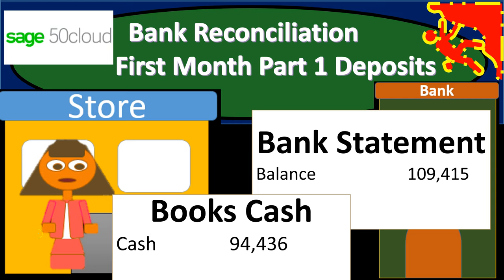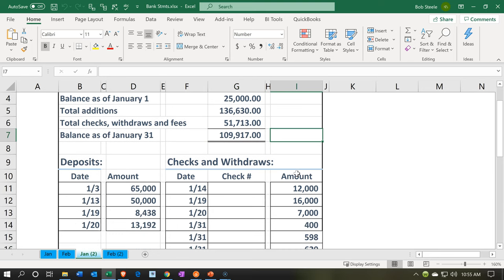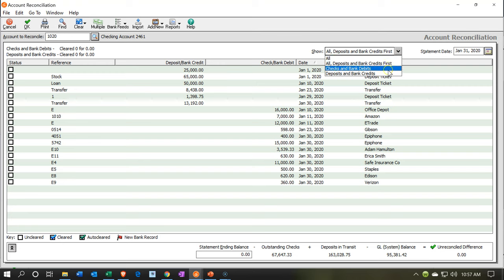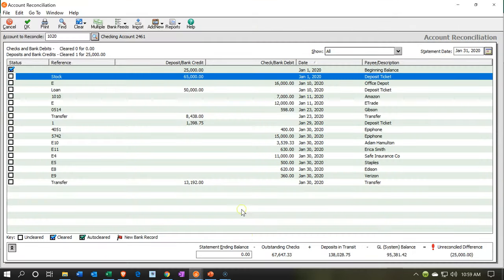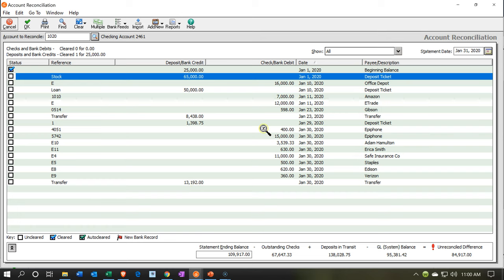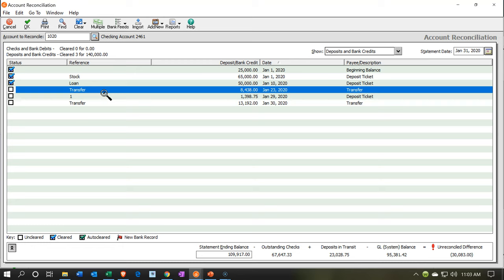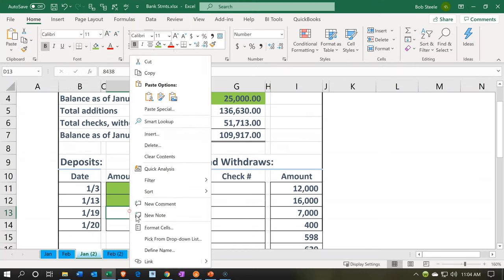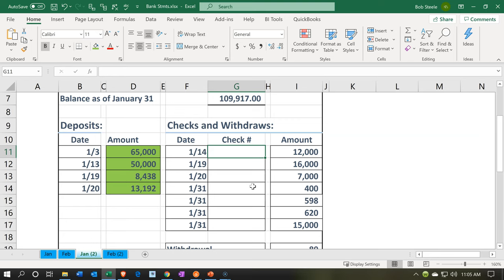Bank Reconciliation First Month Part 1 Deposits 9.10 Sage 50cloud Accounting 2020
Bank Reconciliation First Month Part 1 Deposits
Sage 50cloud Accounting 2020